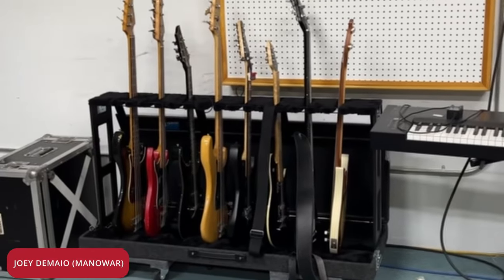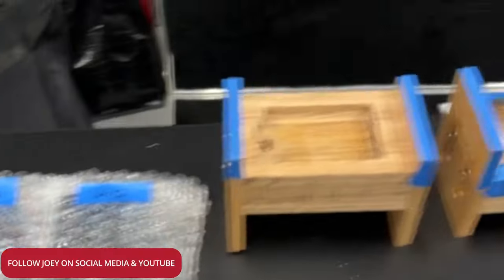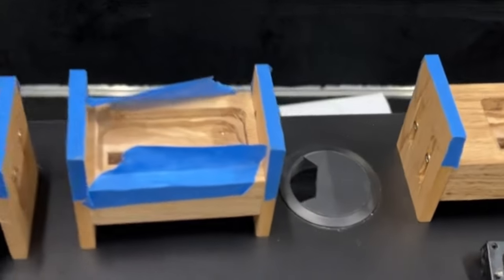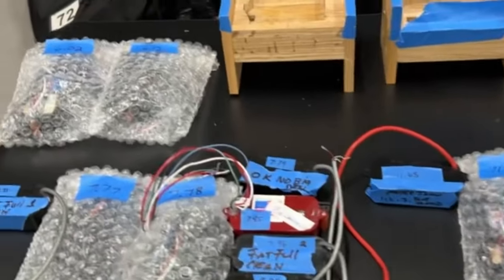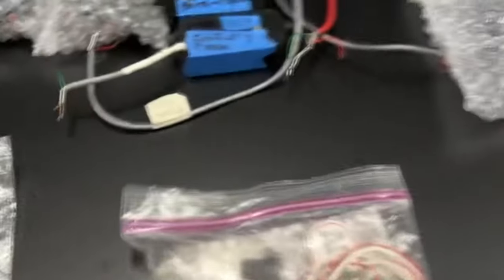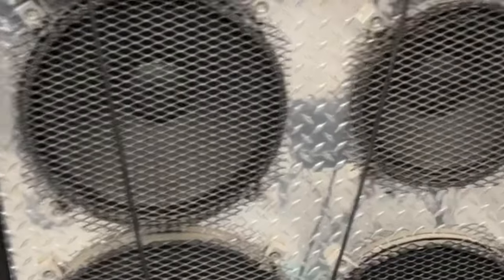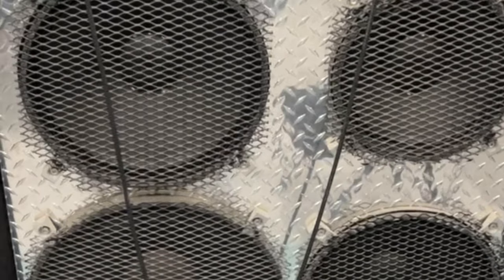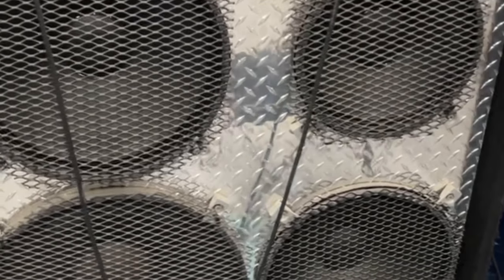Joey De Maio (MANOWAR) How To Build The Perfect Bass - Studio Report - Part 1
Ready to go behind the scenes of what I do in the studio?
Then join me as I go on the journey of designing and building a new bass guitar together with my brother, Dan “The Man” Austin! I am sure our fallen brother, the late and great John "Dawk" Stillwell is smiling at us from Valhalla! 💪

Let me know in the comments below what you like about the video, if you have specific questions about what I am describing here or the process of building a custom bass, or what else you’d like me to talk about.